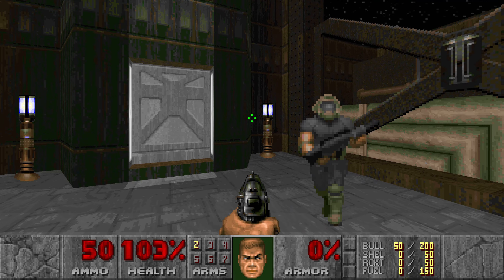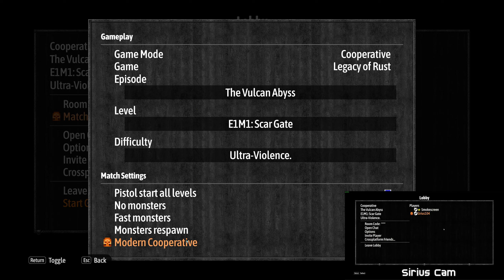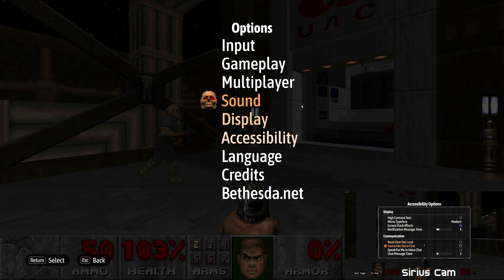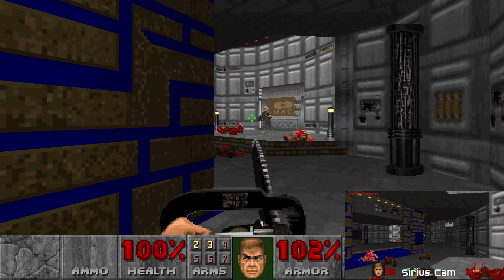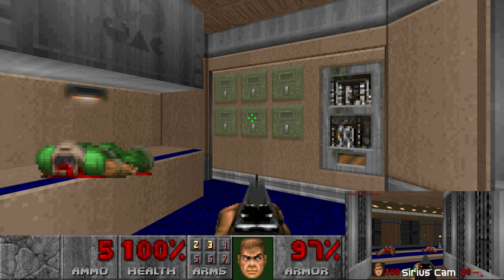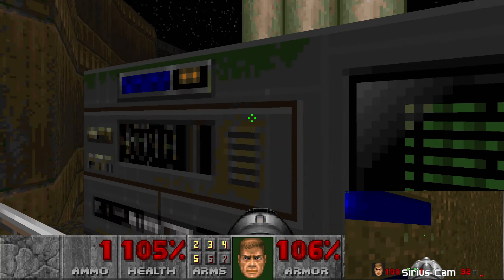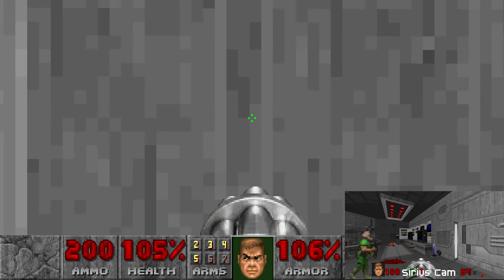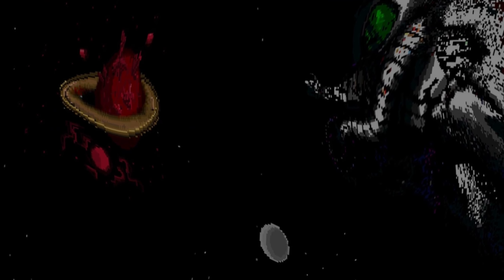Doom+Doom2 - Legacy of Rust [E1M1] Scar Gate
| =(SiRiUS CoOp)= |
SmokescreenXII and brother Sirius104 play cooperative games, new and old.